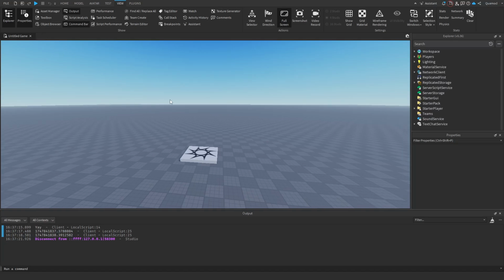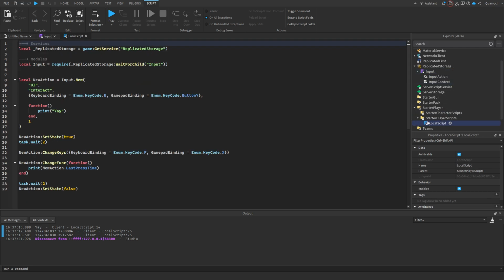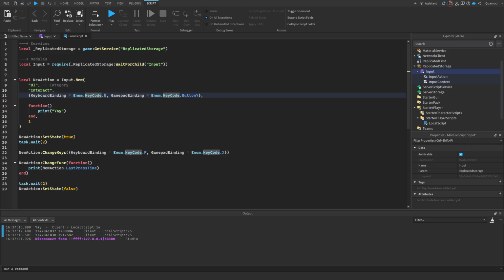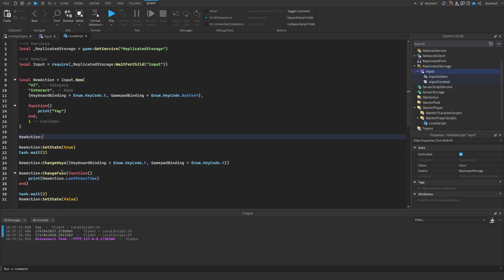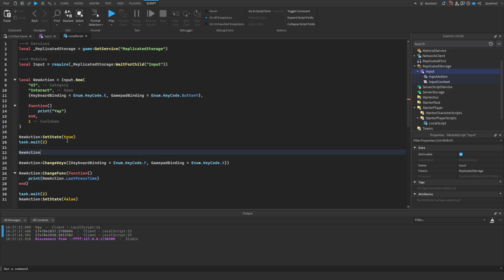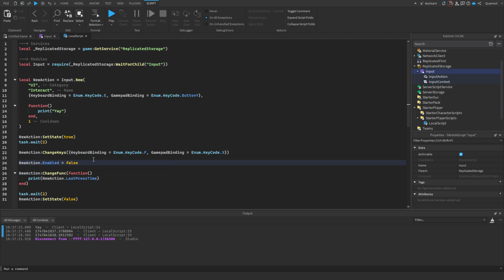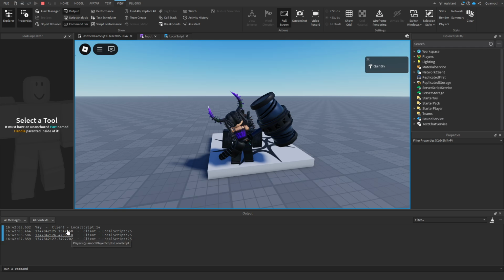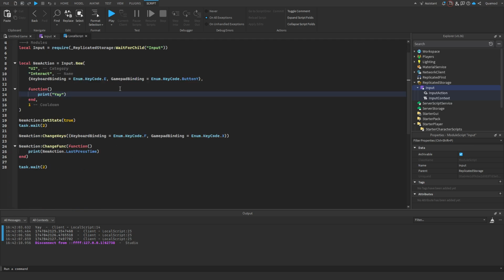NEW INPUT SYSTEM TUTORIAL! with a Module i've made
This is my 6th video and it's about the new roblox Input system!

 Add the https:// couldn't add it cause it was a link